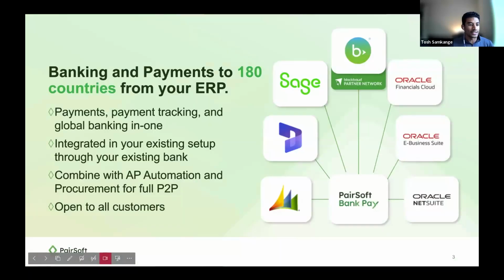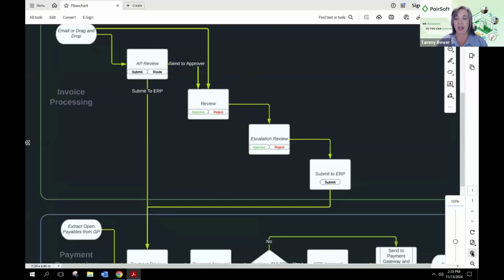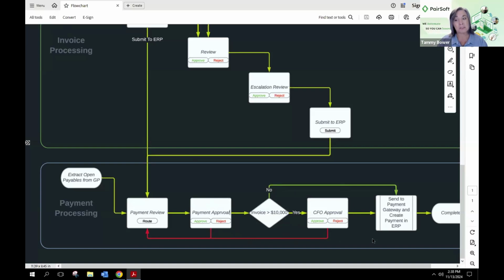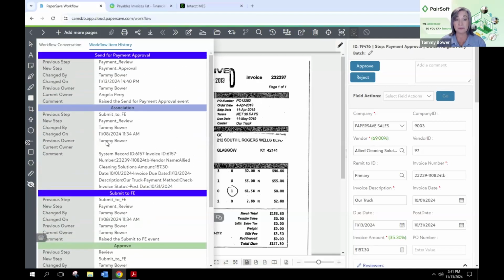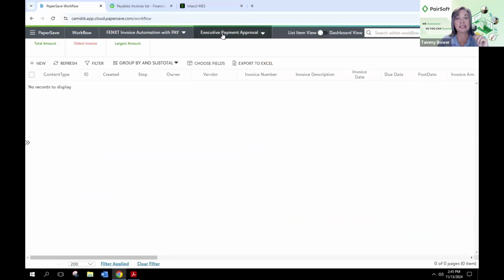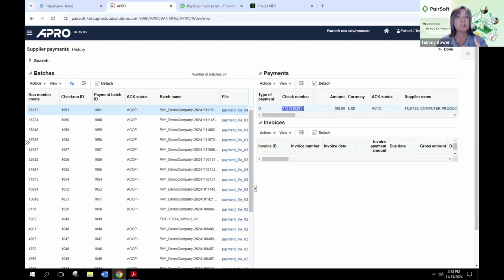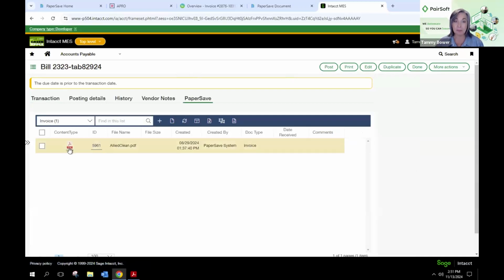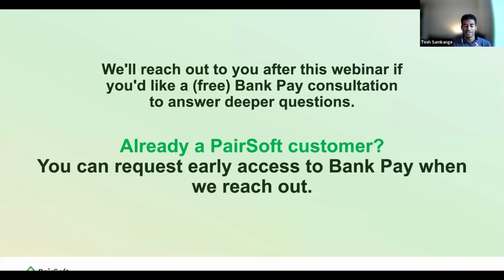PairSoft Bank Pay Demo - Payments and Bank Transaction Automation in your ERP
Watch the first-ever demo of PairSoft Bank Pay, an integrated payments and banking automation solution that enables you to make payments to 180 countries from major ERPs such as Microsoft Dynamics, Sage Intacct, and Blackbaud Financial Edge NXT, which product expert Tammy Bower demonstrates in here.